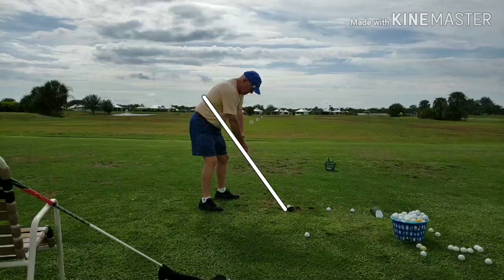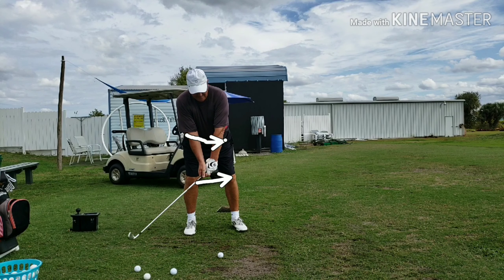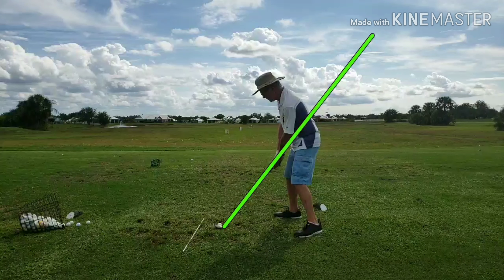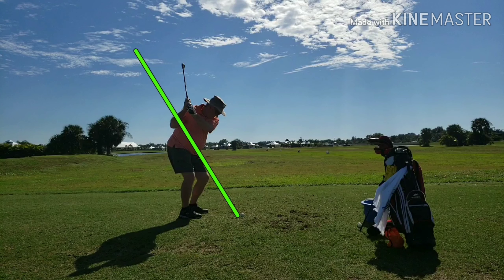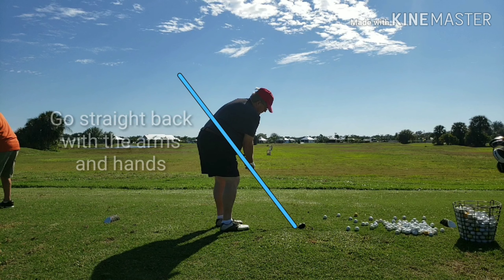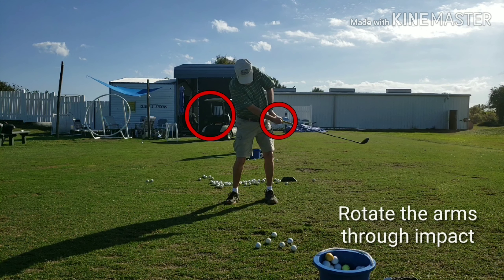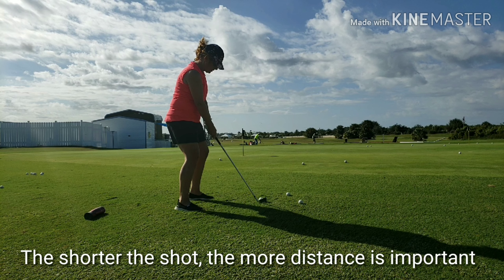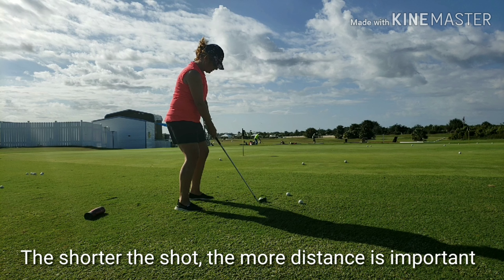Week ending November 24, 2018